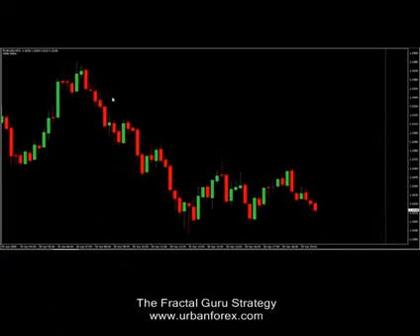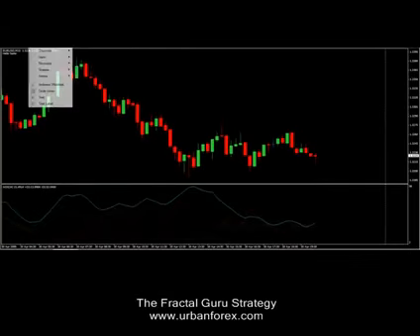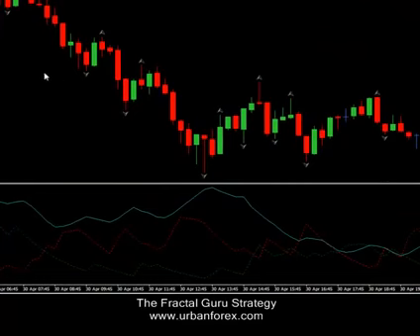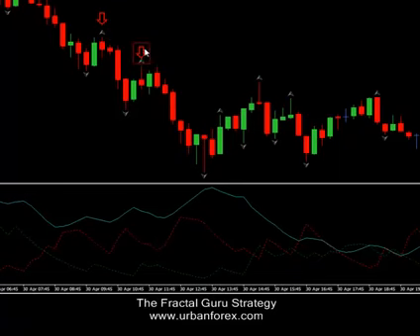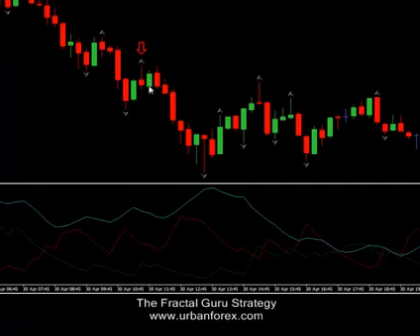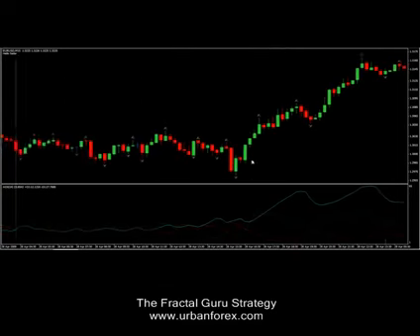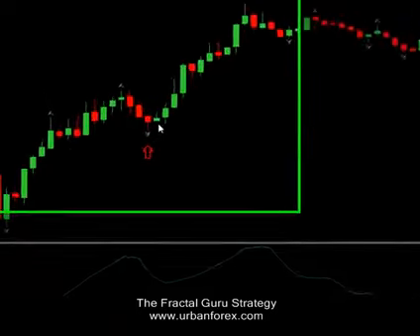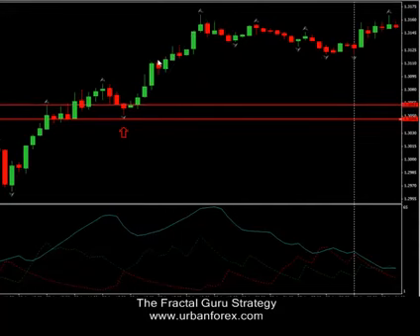Urban Forex The Fractal Guru Strategy